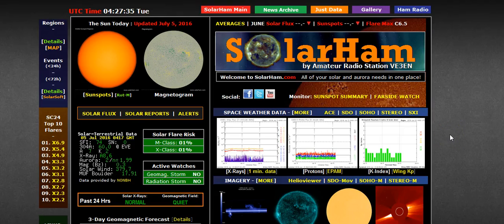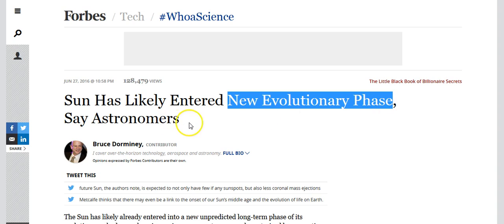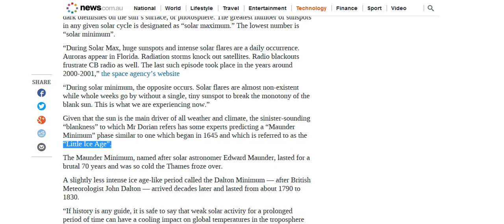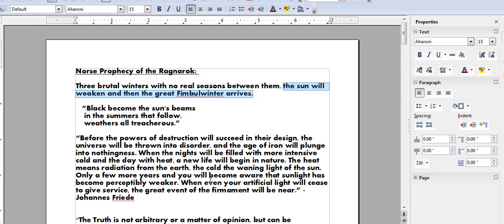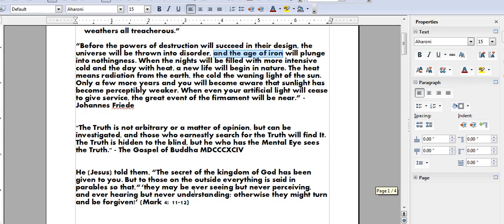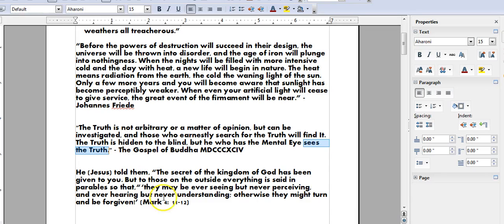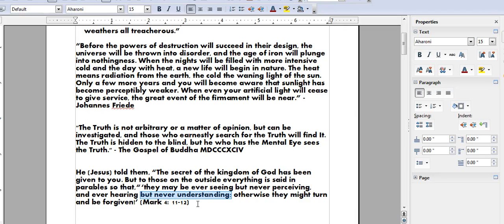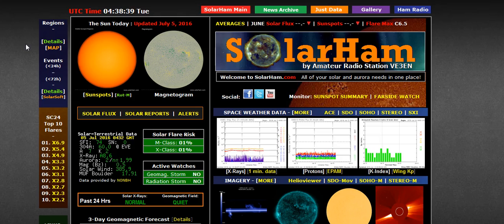End Of An Age: New Evolutionary Phase of a Spotless Sun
Sun Has Likely Entered New Evolutionary Phase, Say Astronomers

‘The sun goes blank again during the weakest solar cycle in more than a century’

The Sun Has Gone Black Twice in June 2016. Mini Ice Age?

Warning Polar Vortex Approaching US Midwest and Northeast (5th Jan 2014)